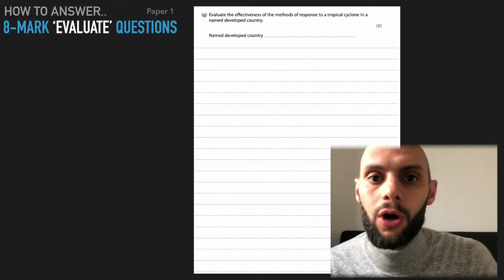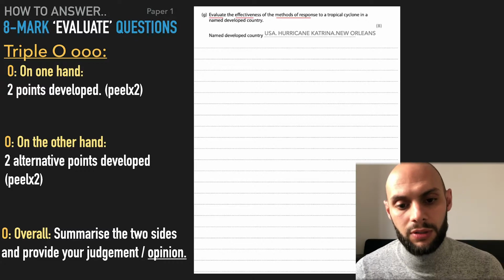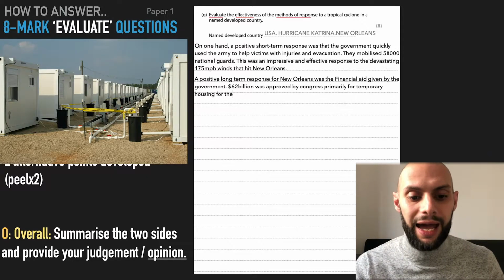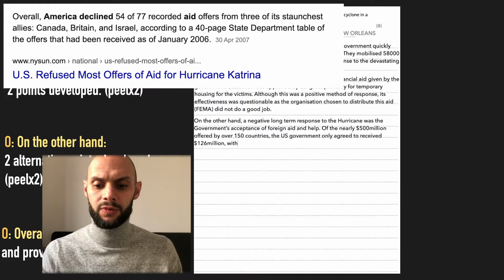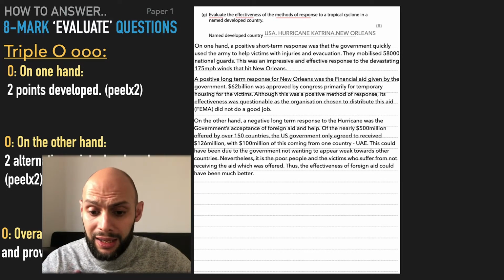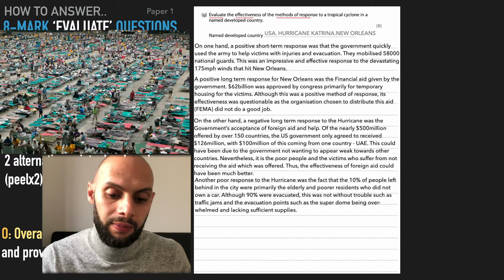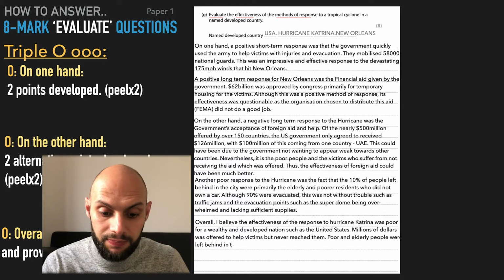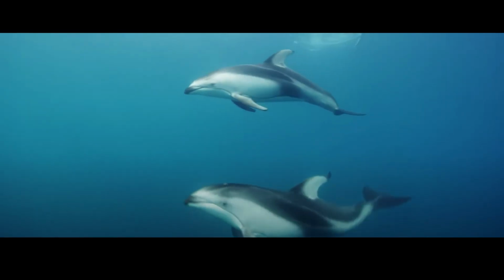8 Mark Evaluate Example1 - Katrina - GCSE Geography -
GCSE Geography - Edexcel B -
Specialising in Geography KS3, KS4 & KS5.
History KS3.
RE & Citizenship KS3.
Politics and International Relations KS5. GCSE Geography Edexcel B